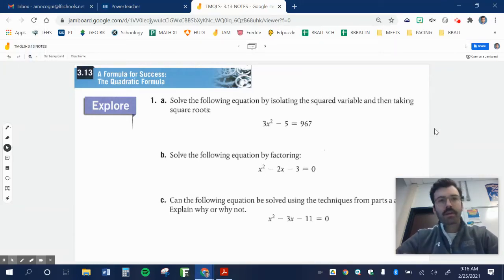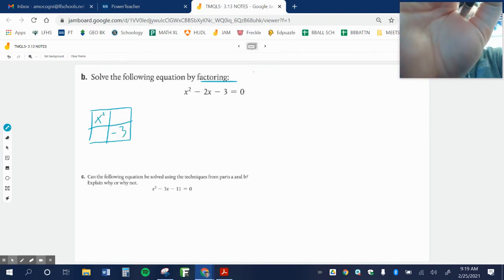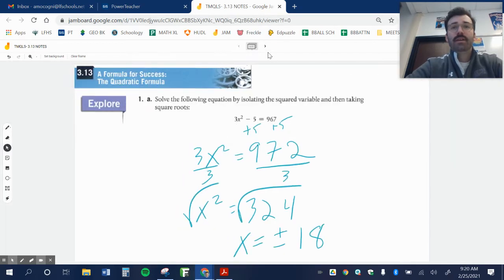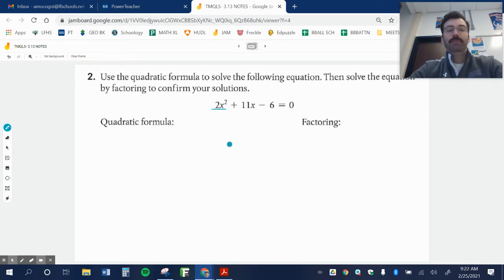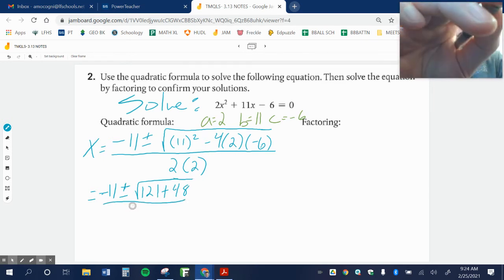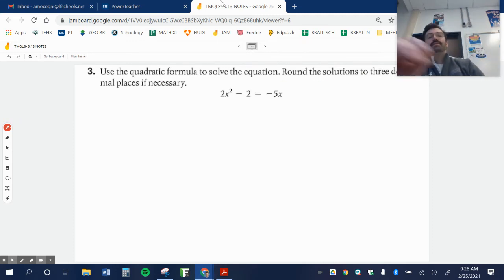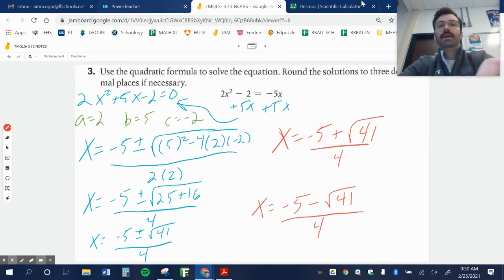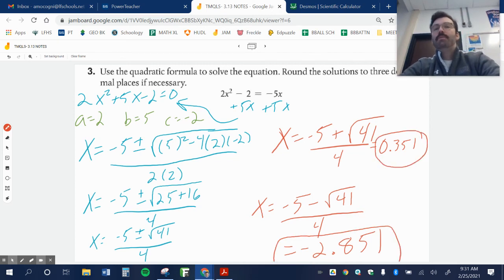TMQLS- 3.13 NOTES